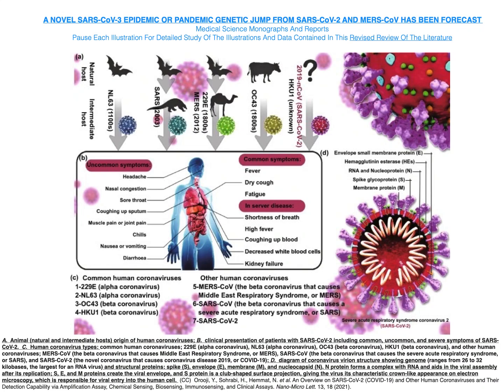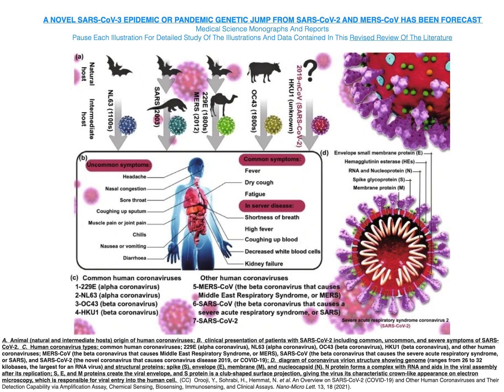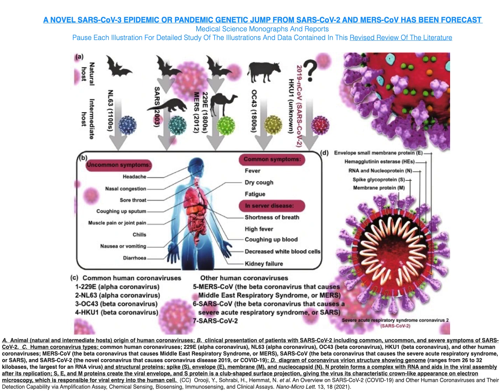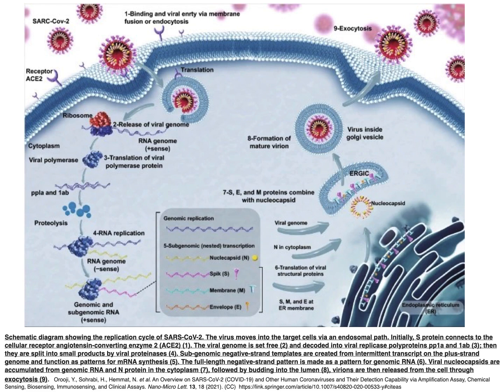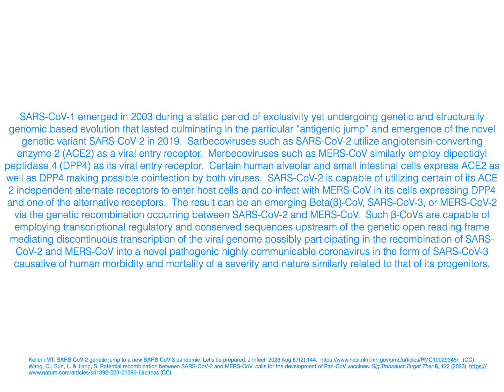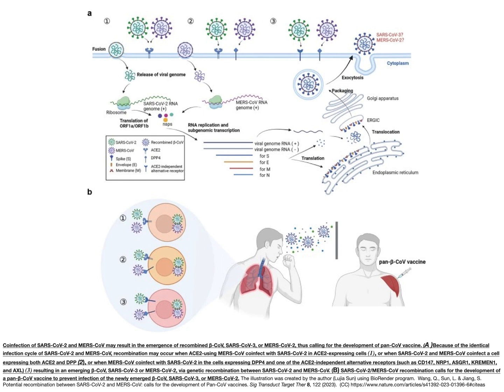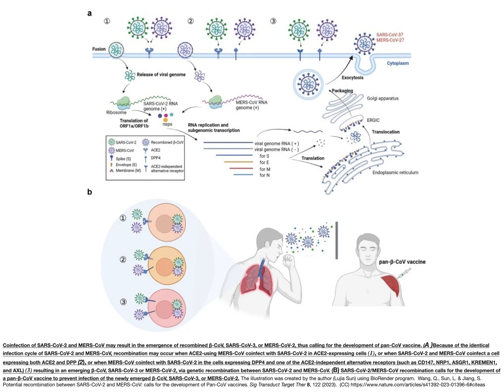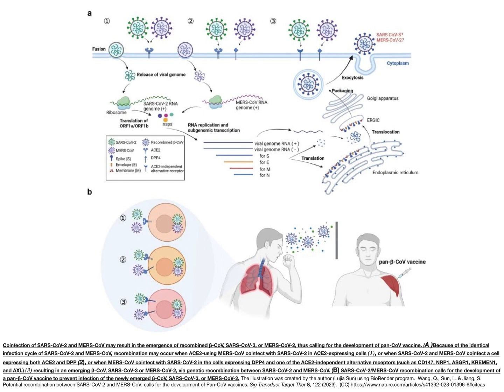A NOVEL SARS CoV 3 EPIDEMIC OR PANDEMIC GENETIC JUMP FROM SARS CoV 2 AND MERS CoV HAS BEEN FORECAST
SARS-Cov-3, Sarbecoviruses, MERS-CoV, Merbecoviruses, Middle East Respiratory Syndrome MERS, Spike S, Envelope E, Membrane M, and Nucleocapsid N Structural Proteins, Angiotensin Converting Enzyme 2 ACE2, Dipeptidyl Peptidase 4, Beta Coronavirus, Viral Replicase Poly-proteins, Viral Proteinases, Virions, Exocytosis, Antigenic Jump, Open Reading Frame